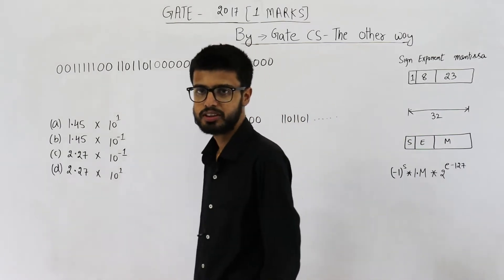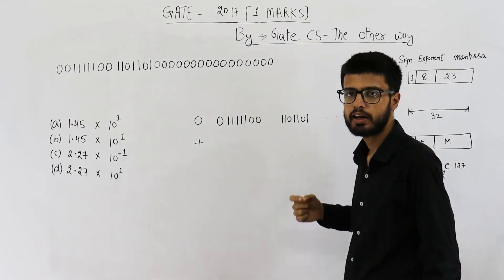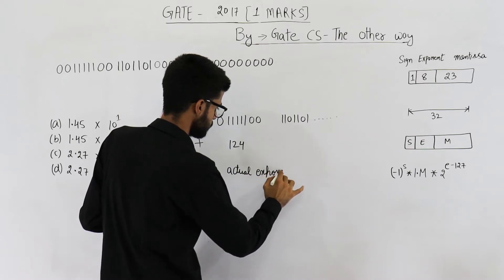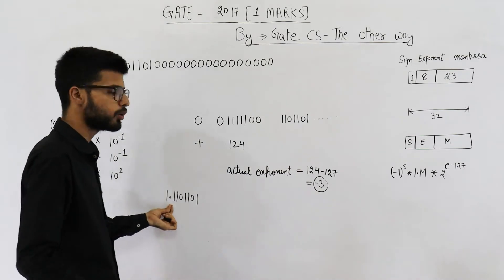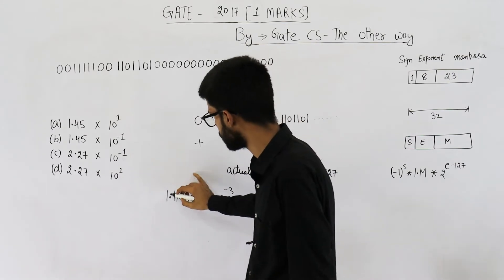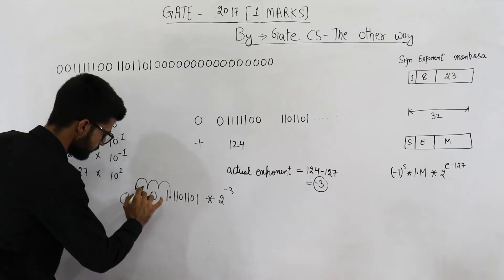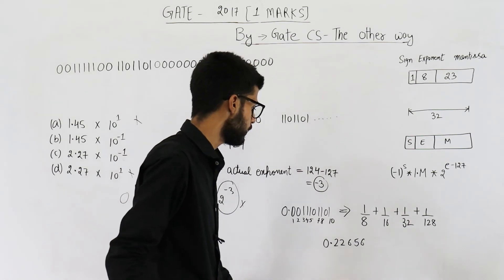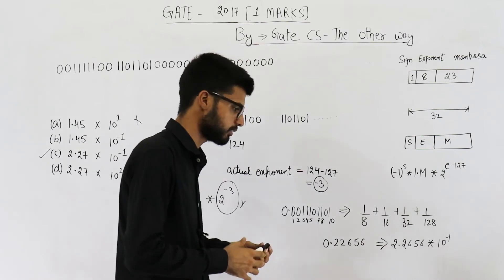Gate 2017 pyq DIGITAL |Given the following binary number in 32 bit (single precision) IEEE-754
Given the following binary number in 32 bit (single precision) IEEE-754 format:

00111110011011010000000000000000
The decimal value closest to this floating-point number is:
(A) 1.45 X 10^1
(B) 1.45 X 10^-1
(D) 2.27 X 10^1